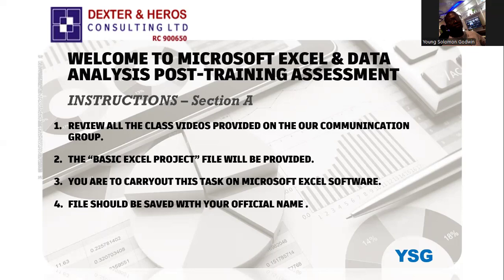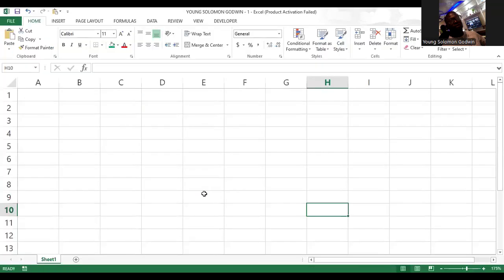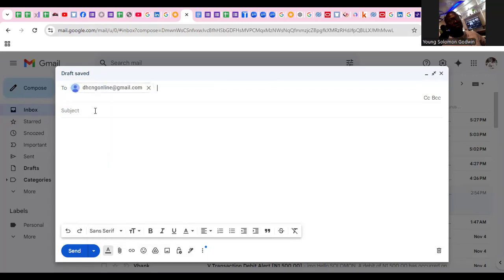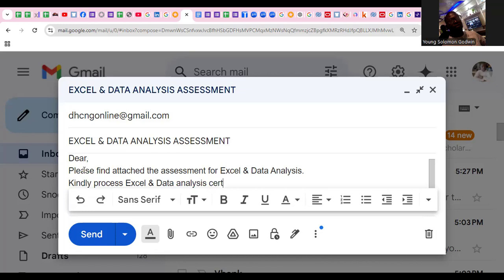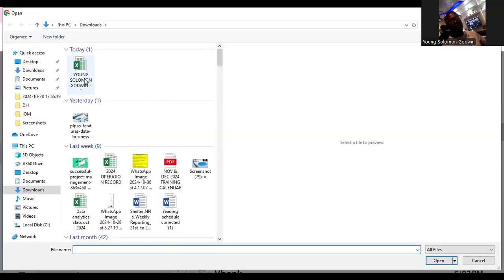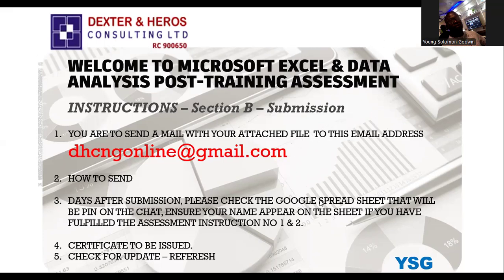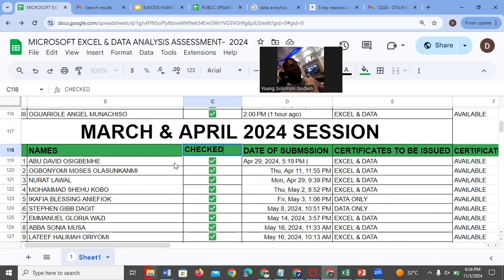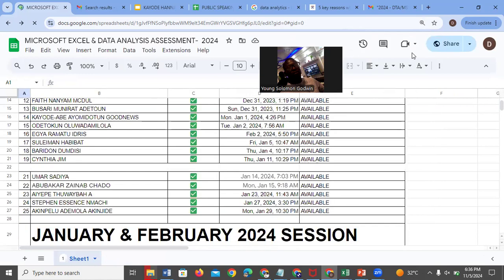EXCEL & DATA ANALYSIS ASSESSMENT GUIDE - DEXTER & HEROS CONSULTING LTD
Assessment Instruction